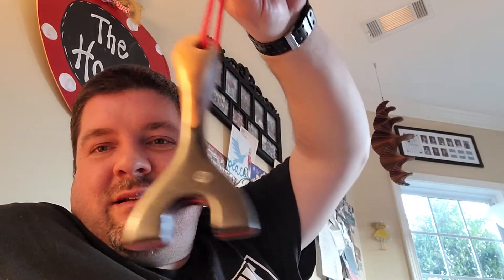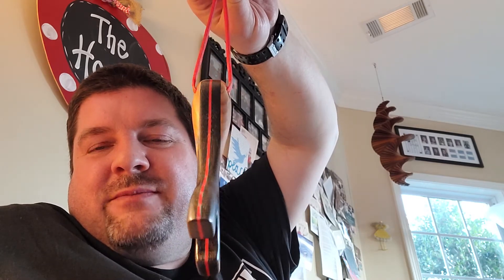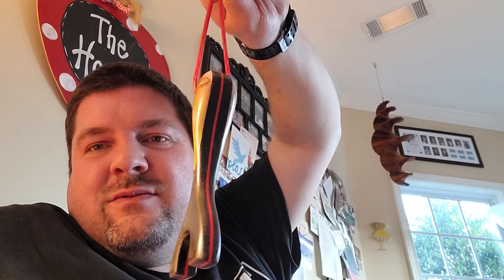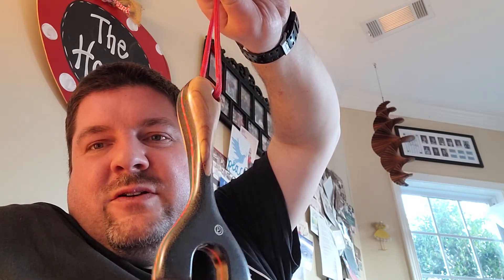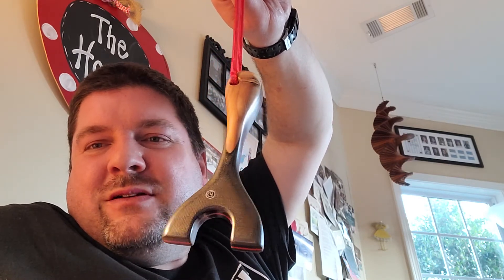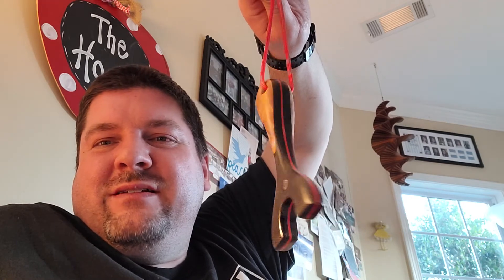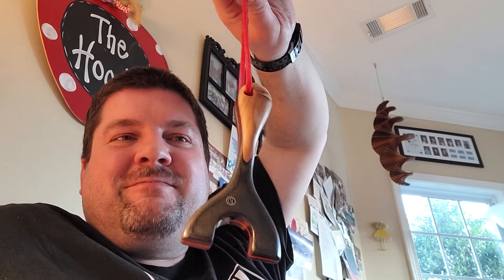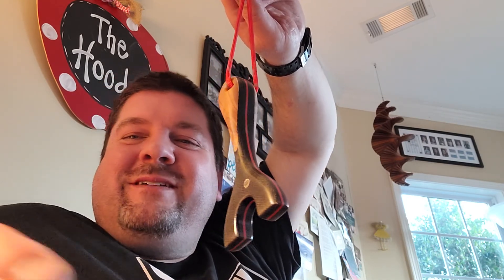Slingshot - Silhouette with Cedar Palm Swells